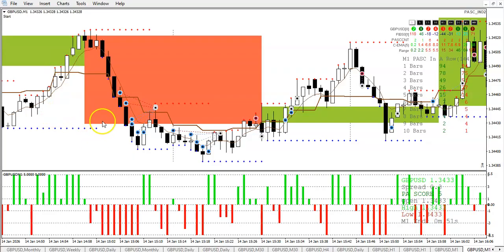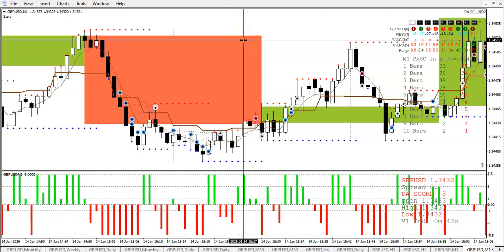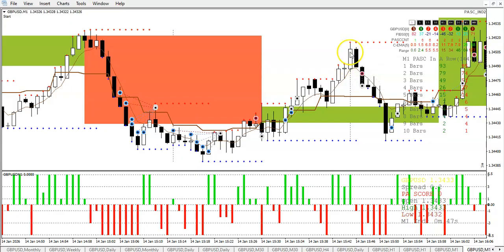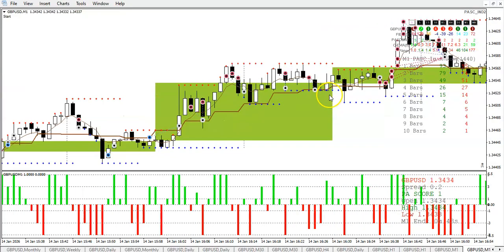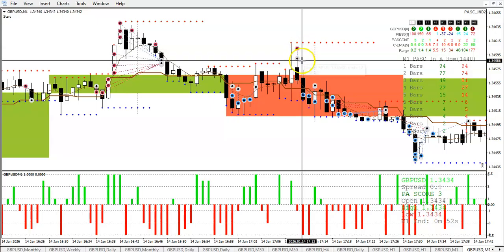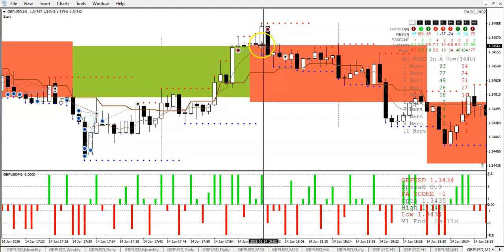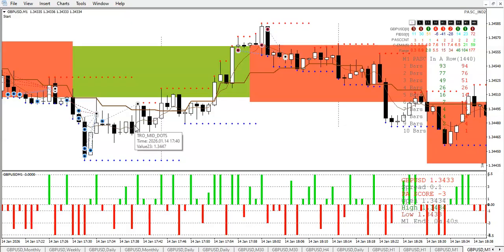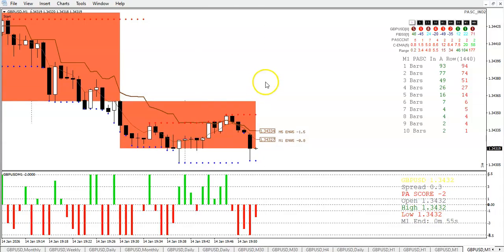20260114 TRO TRADING TRADING THE GBPUSD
TRADING THE GBPUSD